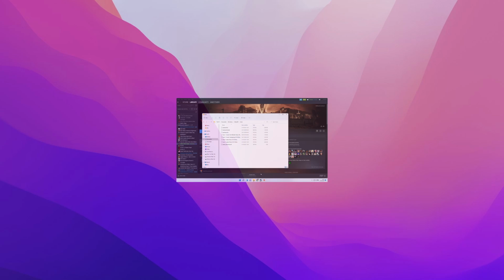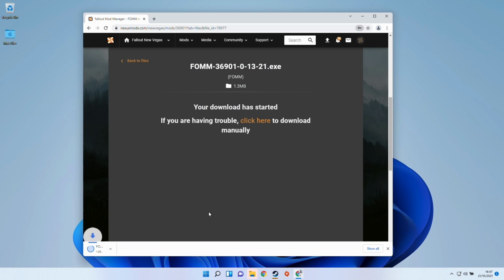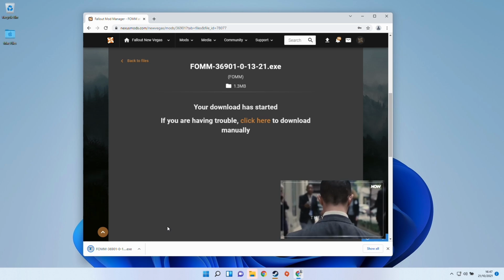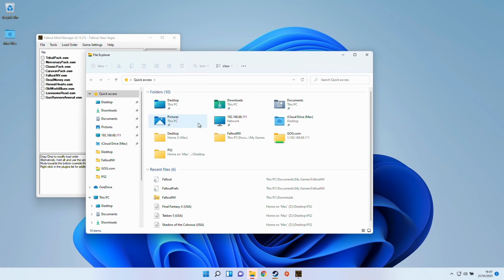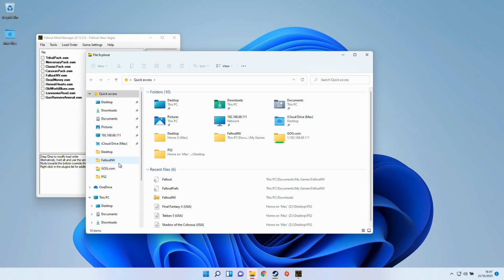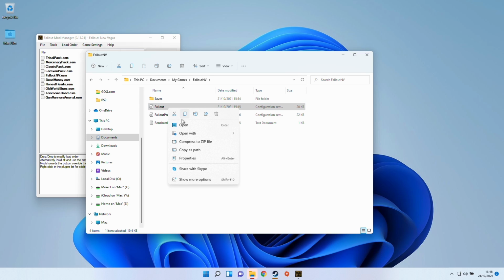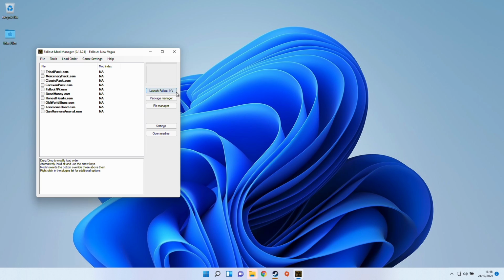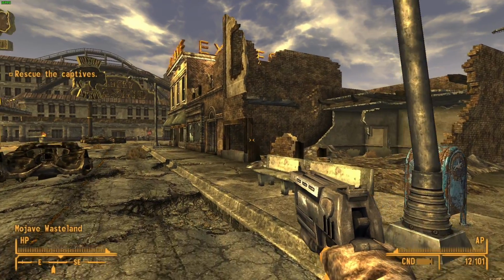How To Fix Stuttering Bug On Fallout: New Vegas Running On Parallels/Windows 11 ARM macOS (M1 Mac)